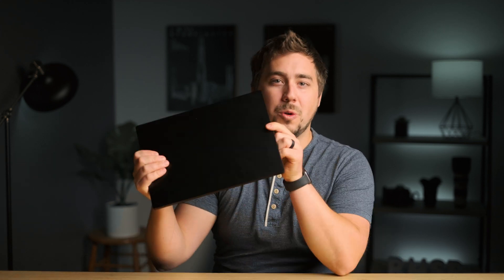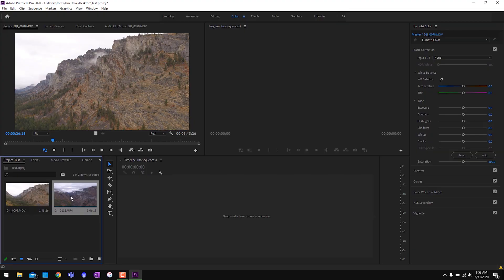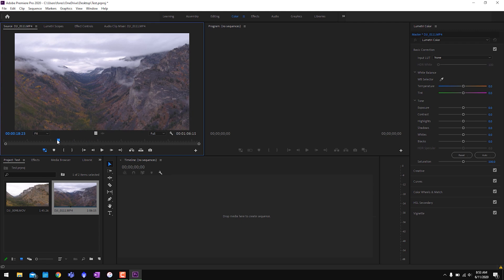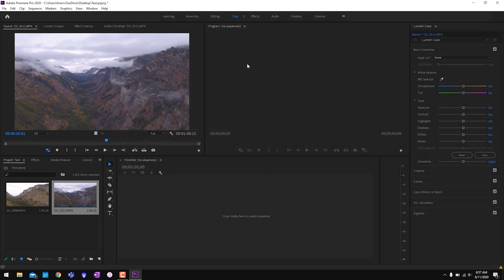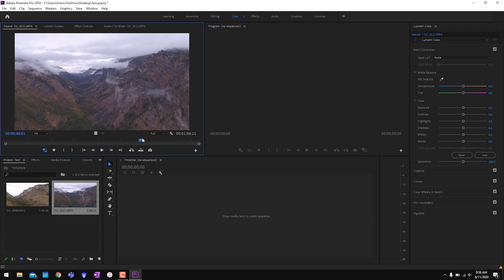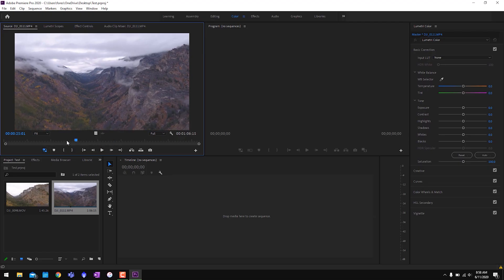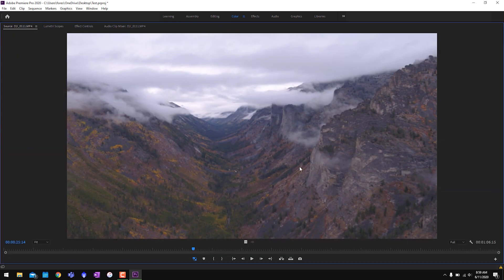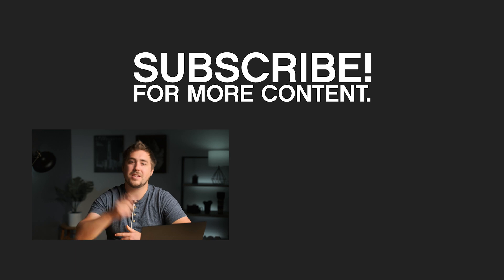Edit Video FAST on a SLOW Computer! - Codecs, Transcoding, and Proxies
Do you have a older, slower computer? Or maybe a brand-new laptop that is a bit lacking in the CPU/GPU department? This video is here to help.

In this video we start by discussing the reason that most DSLR, mirrorless, drone, and smartphone footage is so hard to edit: the codec. These devices (for the most part) all shoot in the H.264 or H.265 codec, which is really good for creating small files that fit nicely onto a memory card, but really bad at being edited.

The reason is that in order to edit the footage, all of the frames need to be rendered and with the H.264 or H.265 codecs only a small fraction of the frames are pre-rendered in the file. You CPU or GPU needs to take up the slack. Even on my very well equipped editing desktop, I still can't get smooth playback on my 4K 60FPS H.264 drone footage.

So, how do we fix it? Two solutions. One is to transcode all of the footage from H.264/265 into something more edit-friendly like Apple ProRes, or DNxHR. Both of these codecs have much larger file sizes, but require much less rendering from the computer. If you want to transcode all of your footage into one of these more friendly codecs, it makes editing easy, but keep in mind that the file size of your transcoded clips will be 3x-5x that of the original.

Another solution is to use proxies. Proxies are smaller, more edit-friendly versions of your clips. As an example, you can create a Apple ProRes 1280x720p version of your original 4K H.264 clip that will be used when you are editing in premiere and will result in much smoother playback. For most people, this is the preferred option and it's also the option we are going to discuss in-depth in this video.

Gear Used for this video:
AUDIO RECORDER
ND FILTER